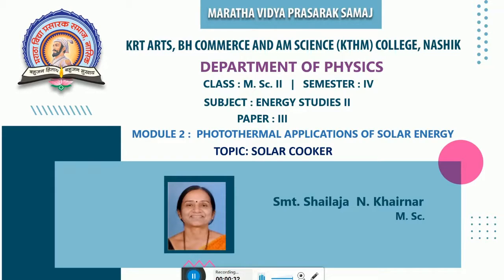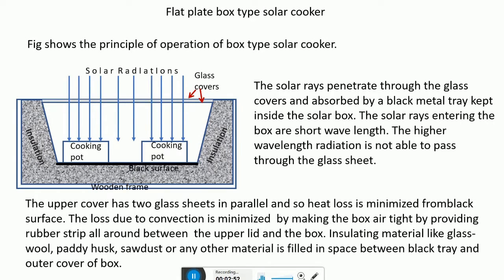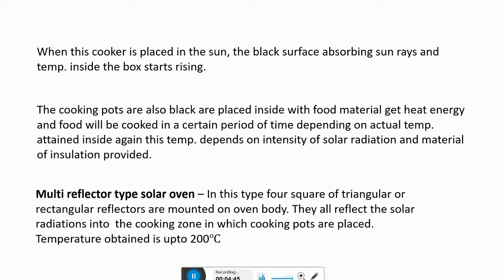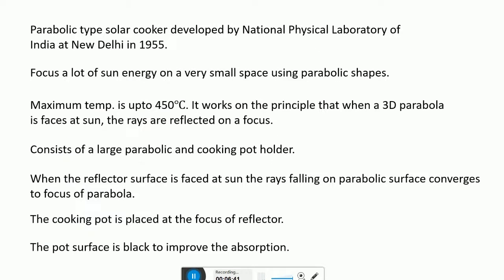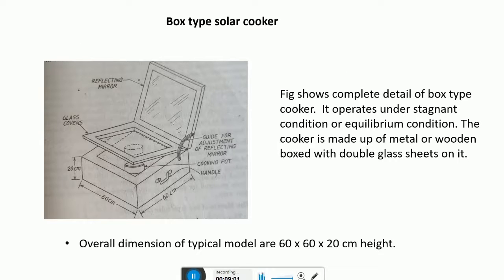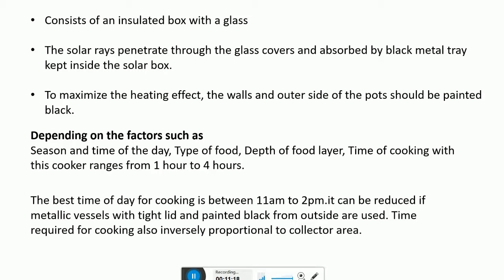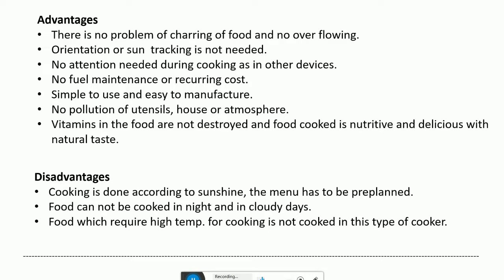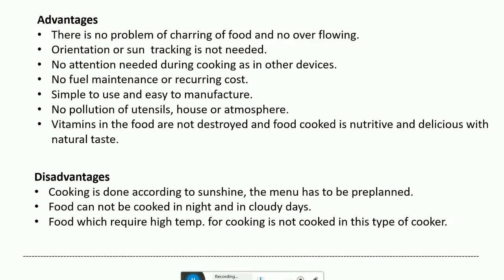M.Sc (Physics) | Sem IV | PHOT244:H4 Energy Studies II | S. N. Khairnar | Lec 10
Chapter : Solar Photovoltaics
Topic     : Solar Cooker
Lecture : 10